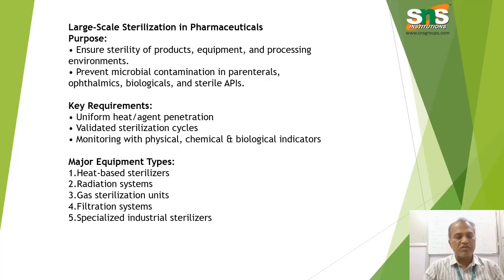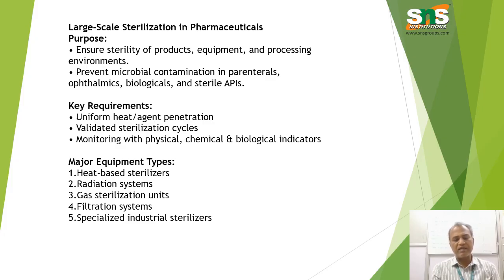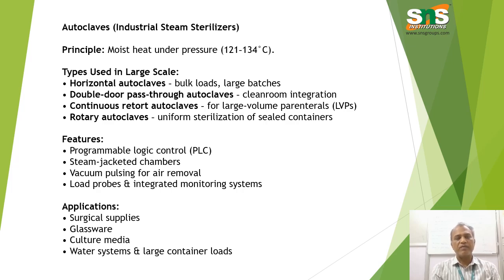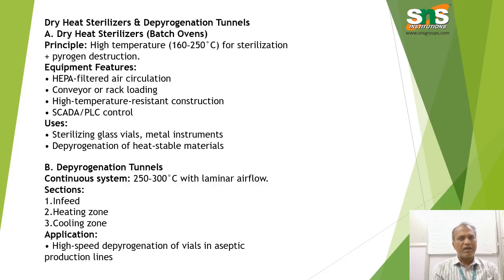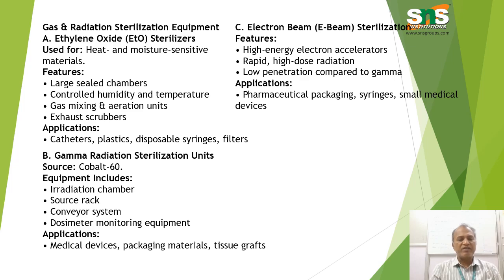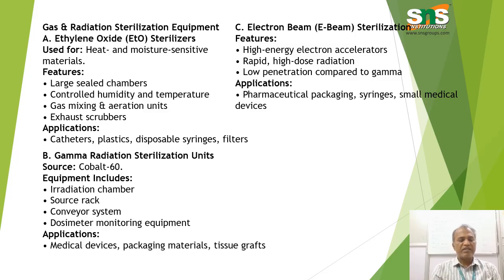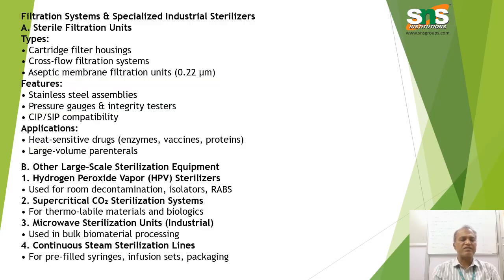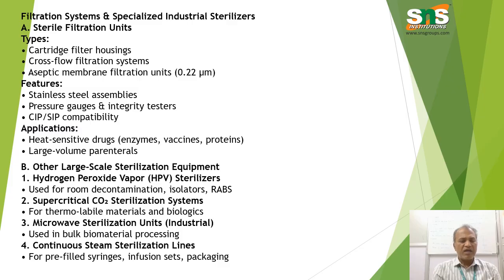Equipments used in large scale sterilisation | Pharmaceutical Microbiology | SNS INSTITUTIONS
Common Equipment for Large-Scale Sterilization in Pharmaceutical Industry
Large-scale sterilization ensures equipment, containers, and products are free from microbes in pharmaceutical manufacturing under GMP standards.
1. Autoclaves (Steam Sterilizers)
Description: Large chambers using high-pressure saturated steam (typically 121°C for 15-20 minutes or 134°C for shorter cycles) to sterilize heat-stable items like glassware, tools, media, and garments.
Industrial Use: Available in sizes from hundreds to thousands of liters; often with automated loading/unloading systems for batch processing in production facilities.
. Dry Heat Sterilizers (Hot Air Ovens/Tunnels)
Description: Equipment using hot air (160-180°C for hours or higher temperatures) for depyrogenation (removing pyrogens) and sterilization of heat-resistant items like glass vials, ampoules, and metal parts.
Industrial Use: Continuous tunnels in filling lines for vials/bottles, allowing high-throughput inline sterilization and depyrogenation.
3. Ethylene Oxide (EO/EtO) Sterilizers
Description: Gas chambers using ethylene oxide gas under controlled humidity and temperature (around 50-60°C) to sterilize heat-sensitive materials like plastics, syringes, and medical devices.
Industrial Use: Large-scale chambers with aeration cycles to remove residual gas; suitable for products that cannot withstand heat or moisture.
4. Radiation Sterilizers (Gamma or Electron Beam)
Description: Facilities using gamma rays from cobalt-60 or electron beams to penetrate and sterilize packaged products without heat.
Industrial Use: Often outsourced to specialized plants; ideal for high-volume, single-use items like syringes and implants, providing terminal sterilization.
Other methods like filtration (for liquids) or hydrogen peroxide vapor are also used but typically involve specialized equipment rather than standalone large chambers. Choice depends on product sensitivity, volume, and regulatory requirements.